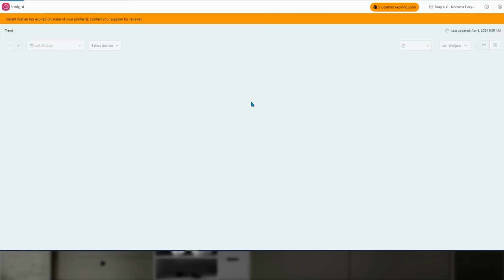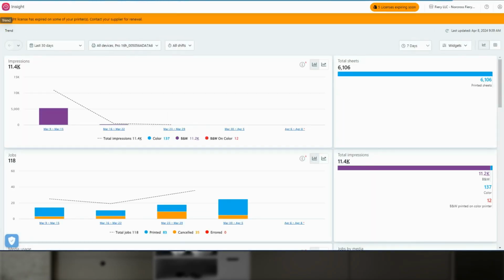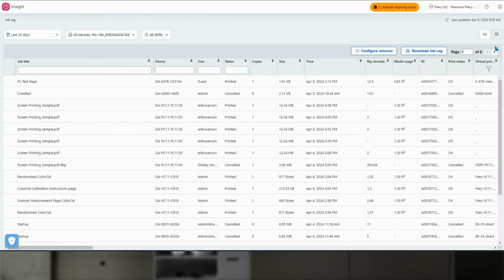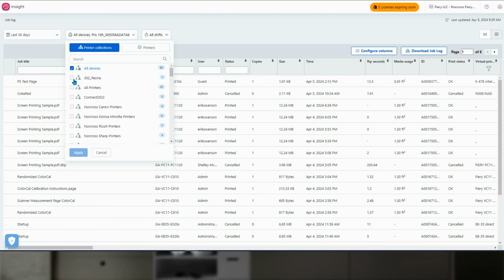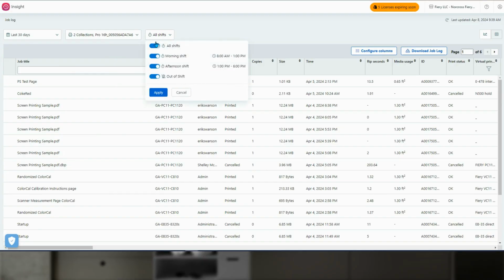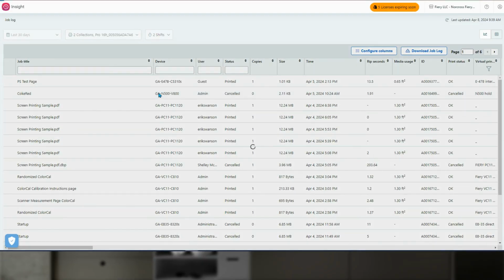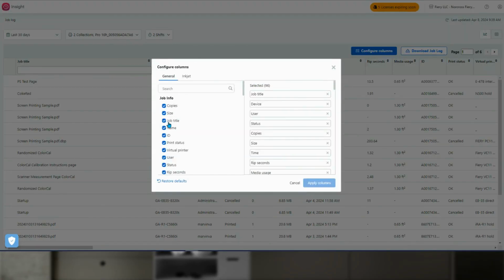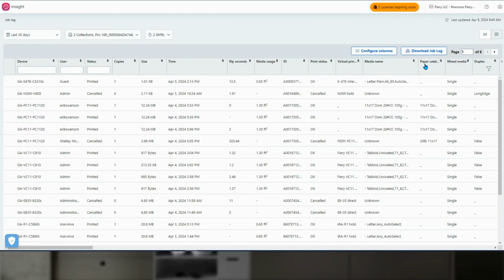How to download the Job Log in Fiery IQ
Matt, your virtual Fiery IQ assistant, guides you step-by-step on how to download the Job Log from Fiery IQ’s Insight application. Learn how to select date ranges, devices, shifts, and customize columns to export the job log as a .csv file for your printing workflow analysis.

🔍 What you’ll learn:

- Navigating the Insight app
- Selecting collections, devices, and shifts
- Customizing columns for export
- Downloading the job log file